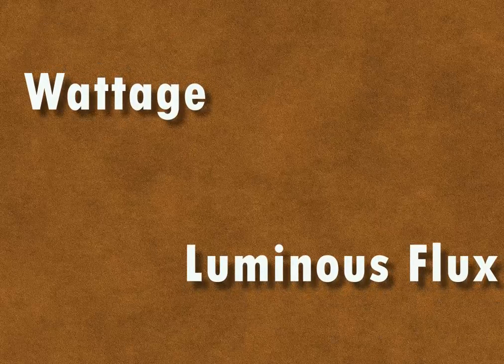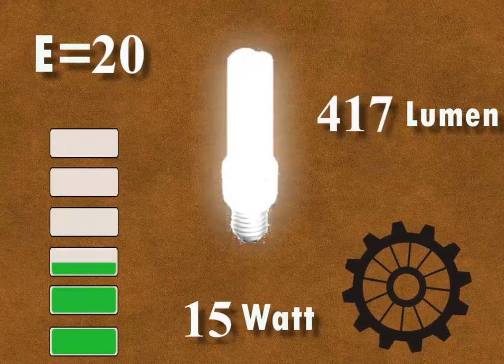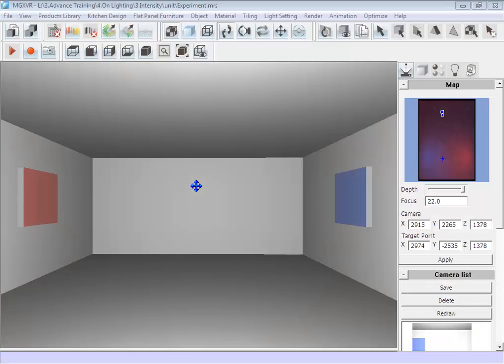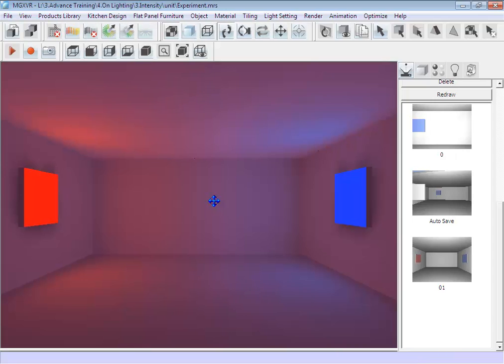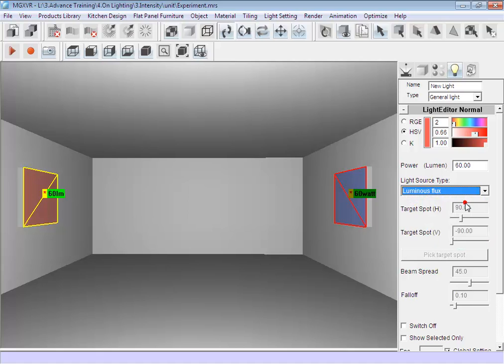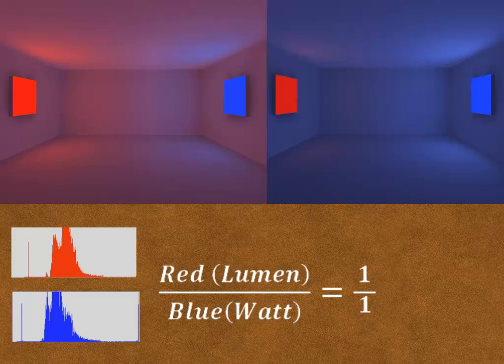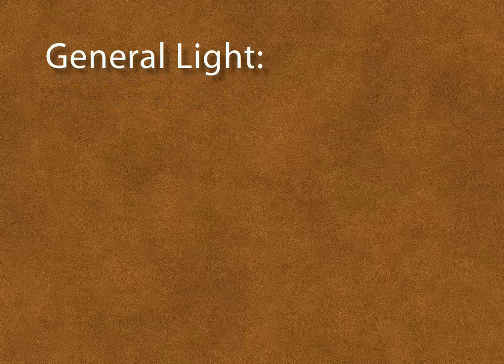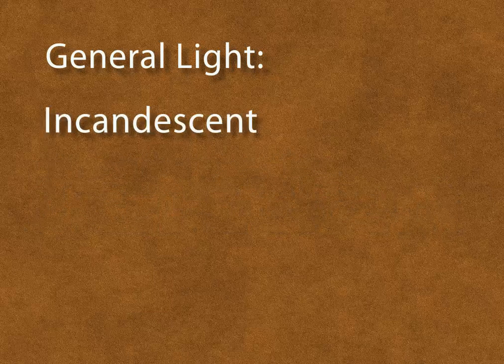Chapter02 Intensity 1 unit